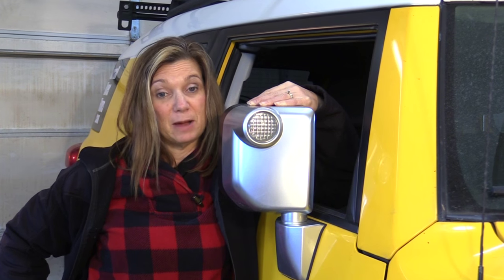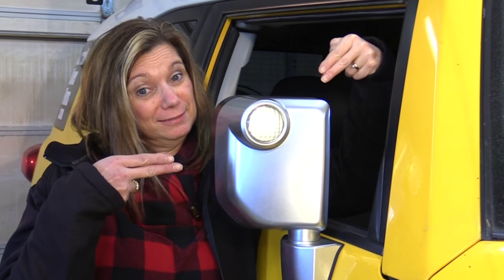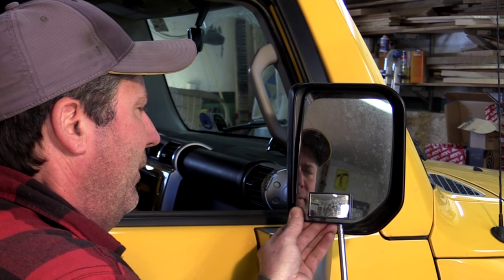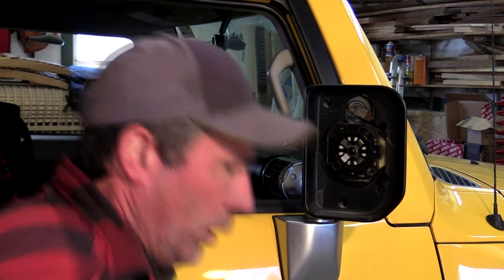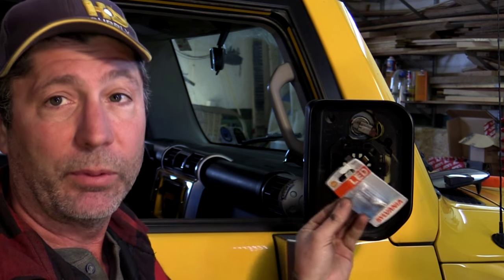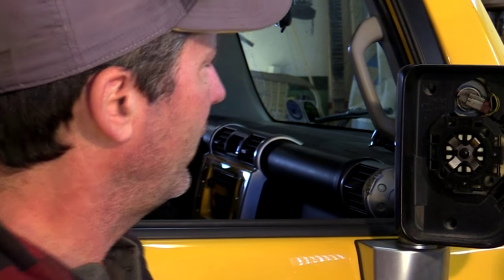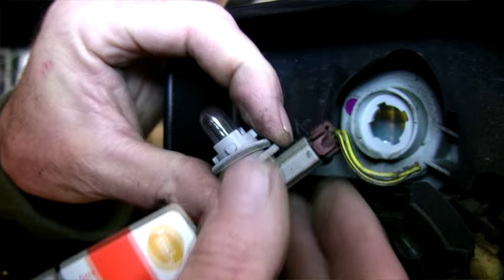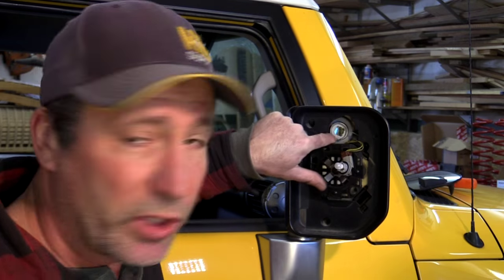Episode 6_ Mirror Light Modification_ Toyota FJ Cruiser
In this episode we modify our side mirror lights, making them much brighter. Why? Because that's what gearheads do! We replace the stock bulb with an amber colored LED.
Be sure to check out and 'like' our Facebook page for photos and much more on our build.